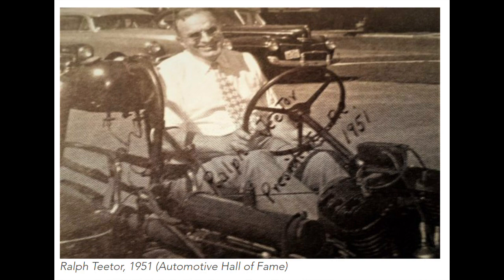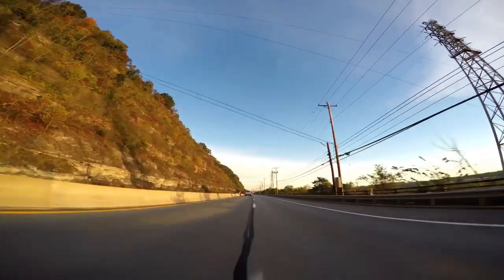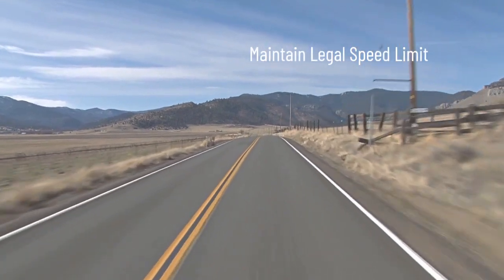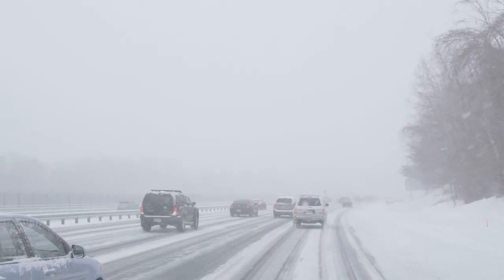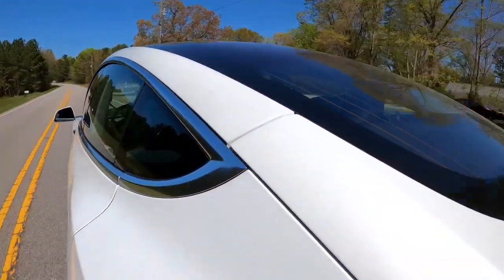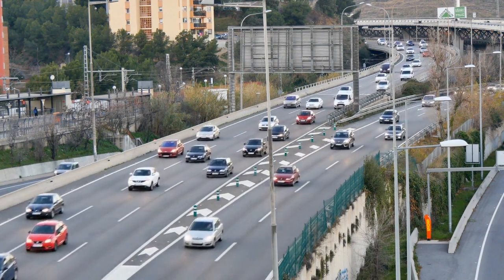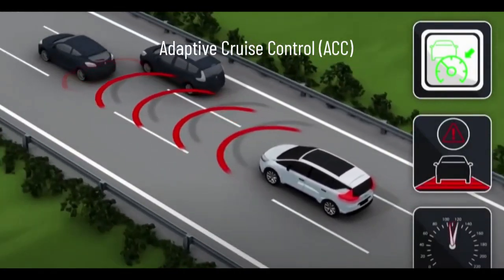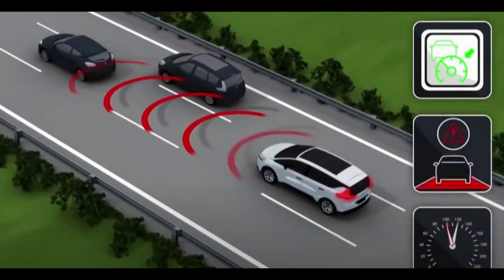Automobile Cruise Control. How Does Cruise Control Work? What Is Adaptive Cruise Control?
Understanding the capabilities of your cruise control system helps you maintain awareness of its limitations.

For example, if you have standard cruise control, you know that the system does not adjust speed automatically based on the vehicle ahead. This awareness encourages you to remain attentive and actively manage your speed to ensure safe driving.

Learn to drive videos and online 30-hour DMV-approved teen drivers education.
Driving rules and regulations. How to pass your driver's test.
Court-approved traffic and DUI Classes.